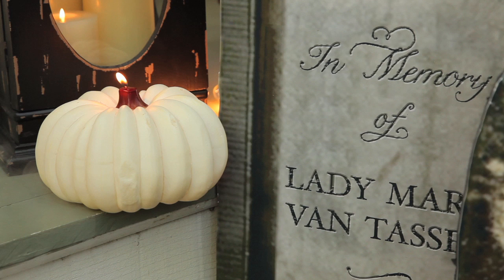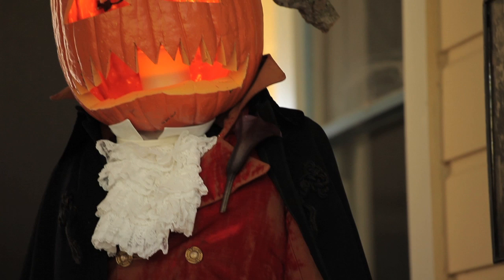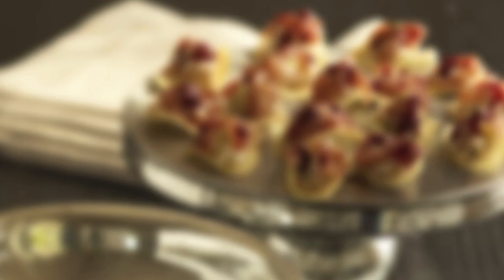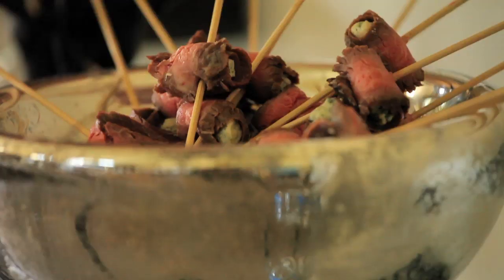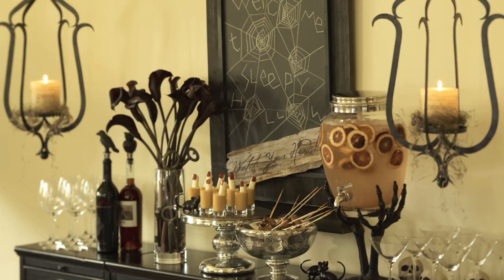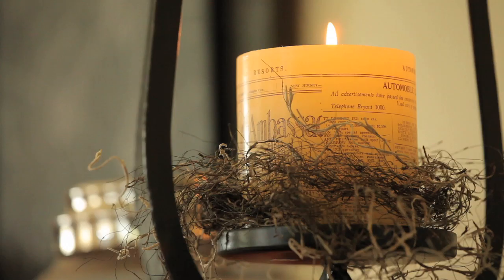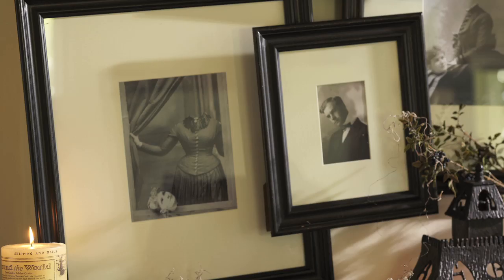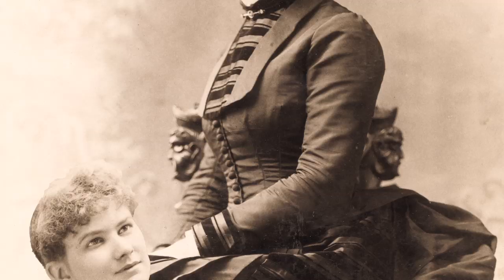How to Throw a Spooky Halloween Party, with Jeffrey Moss | Pottery Barn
Organizing a spooky Halloween party inspired by classic literature can be a fun experience. For this video, Pottery Barn's style expert Jeffrey Moss has based the theme of his Halloween party on Washington Irving's famous book "The Legend of Sleepy Hollow". He shares a few tips about organizing parties based on classic literature.

According to Jeffrey, literature inspired Halloween parties are easier to organize since they come with a guiding theme. To add more spooky features to your book theme Halloween party, Jeffrey suggests using Halloween string lights and lanterns filled with battery powered candles that last all night. The inclusion of warning signs and grave stones with customized names makes the party look like an extension of the book's plotline.

Just like the spooky surroundings, Jeffrey insists on creepy-looking food and seemingly-poisonous drinks too! Food shaped like severed fingers, skewers posing with red-colored drops and fake eyeballs in your wine glass can make the picture complete.

Jeffrey also recommends limiting the Halloween decorations to a particular area in your home rather than letting it take over the entire surroundings. The use of headless portraits and Halloween masks is another way of adding more spooky features to your Halloween party.